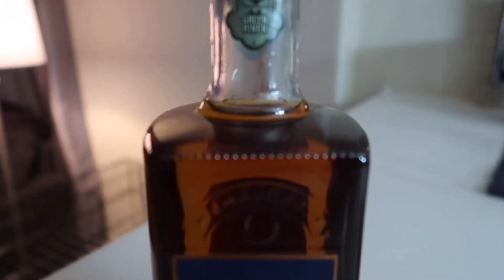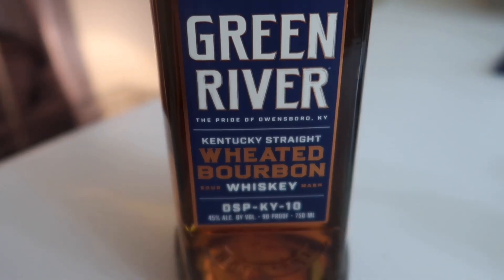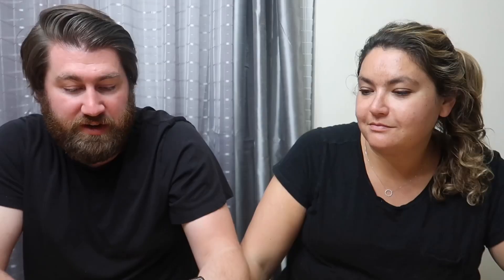Green River Wheated Bourbon - Review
Happy National Bourbon Day!

Todays review is for the Green River Wheated Bourbon, and it was about what I expected.  If you like wheated bourbons, I would give this one a shot. Its a solid bottle for around 35 bucks.